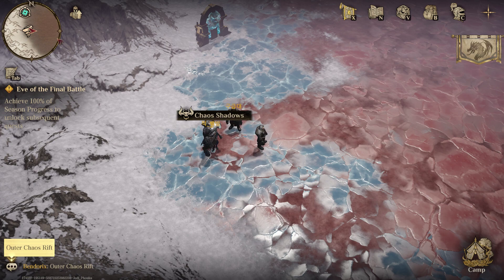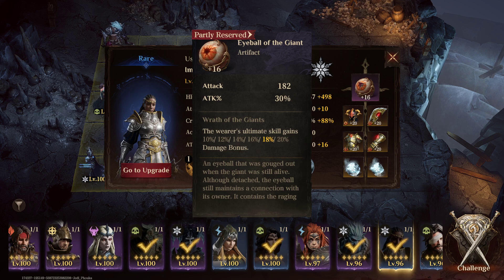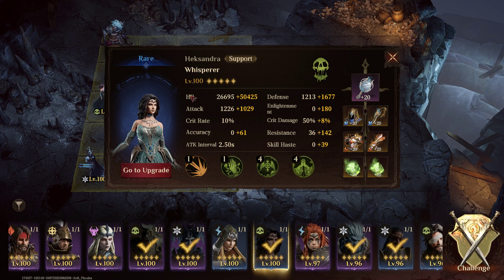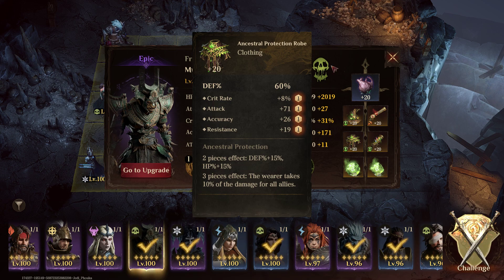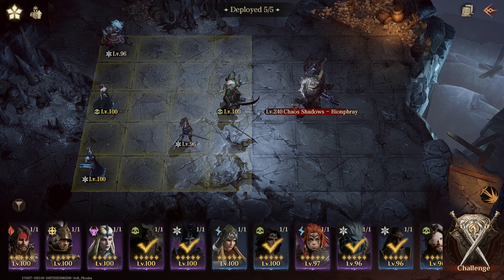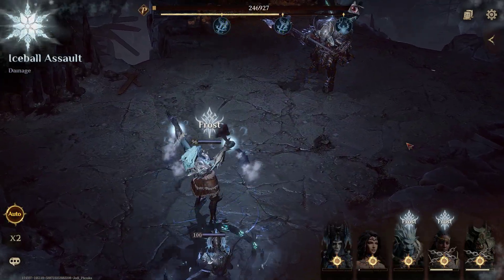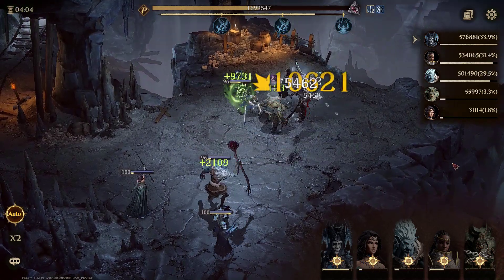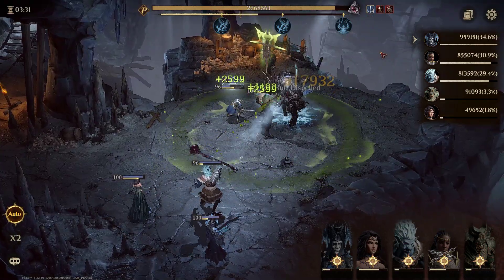Dragonheir Silent Gods: Chaos Shadow Bionphray F2P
This is my first time using this team! Feel free to give me some ideas on who to use and try for this new content :)

（*CBT2 is only open to players in specific regions, and players in non-open regions will automatically jump to the pre-registration page）